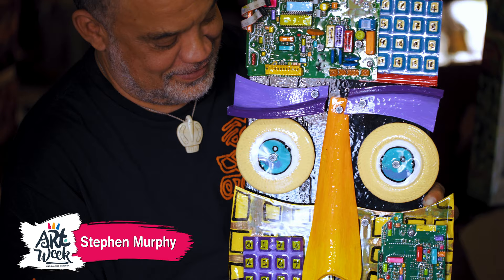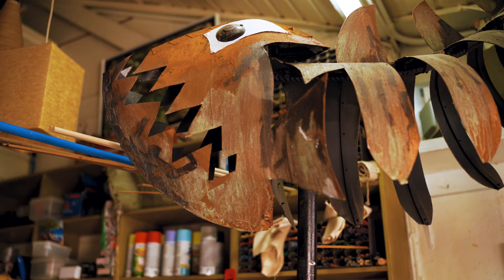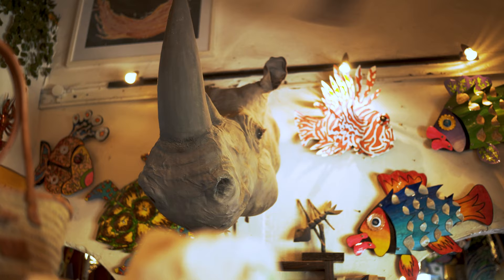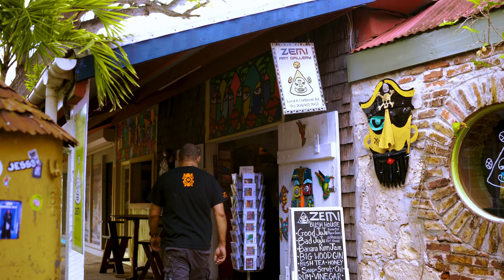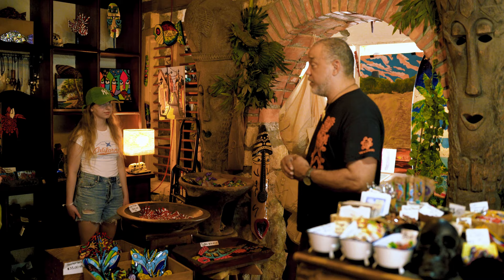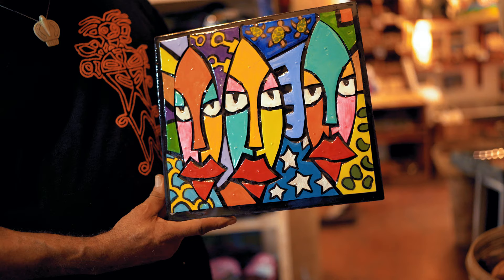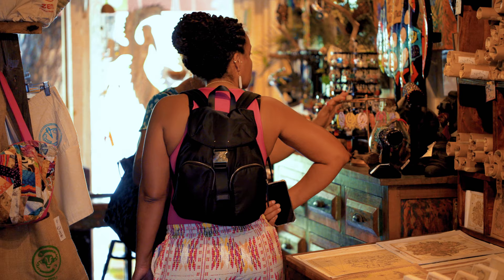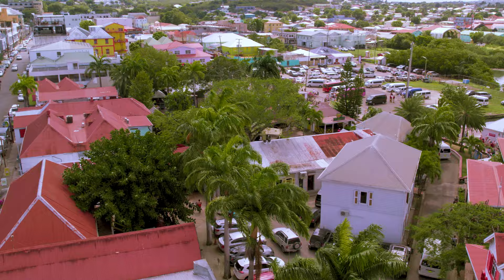Antigua and Barbuda Art Week Studio Tours: Stephen Murphy, Zemi Art Gallery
In this Antigua and Barbuda Art Week Studio Tour, we meet with 'eco-artist' Stephen Murphy of Zemi Art Gallery who speaks to us on what inspires him to create art.